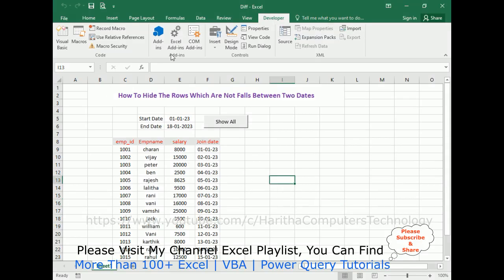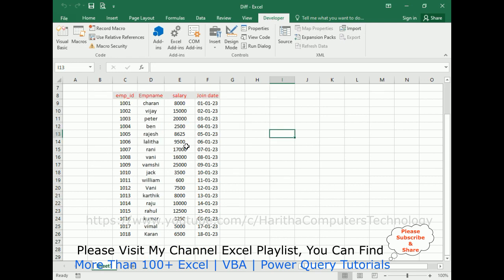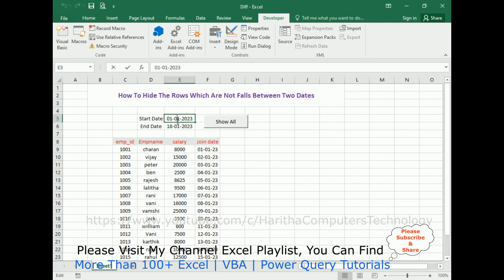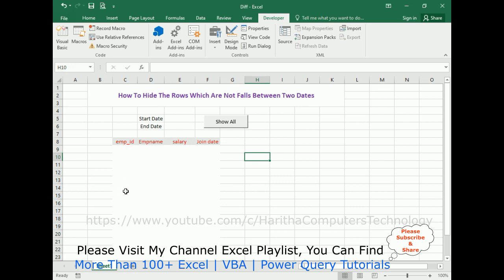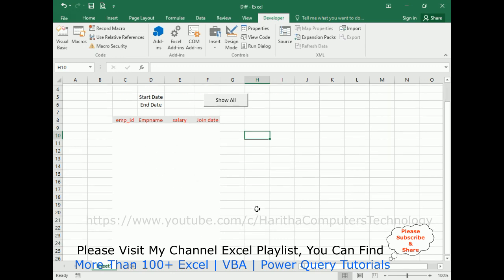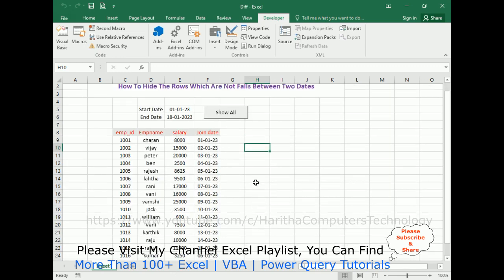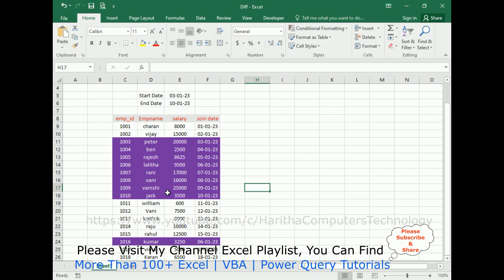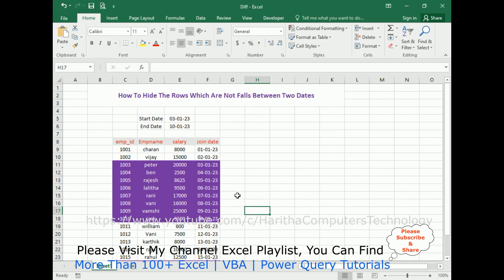Hide Rows Between Two Dates are not matching Excel 2016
Hide Rows Between Two Dates are not matching with Conditional Formatting Start End Dates Excel 2016